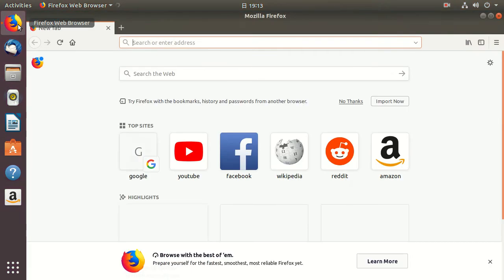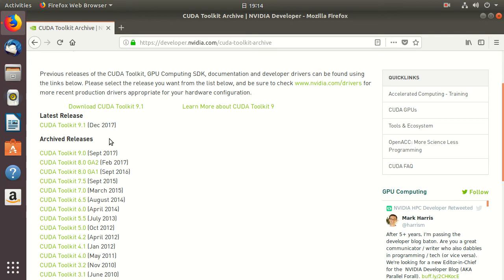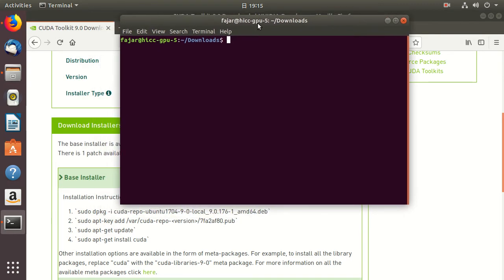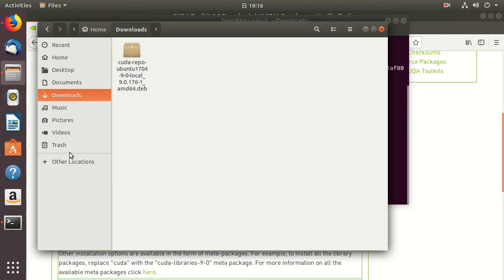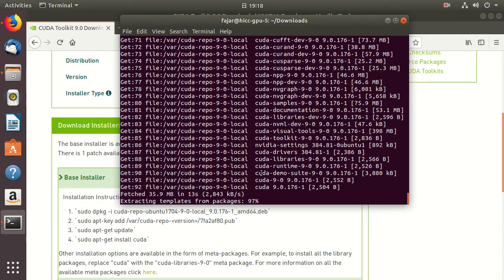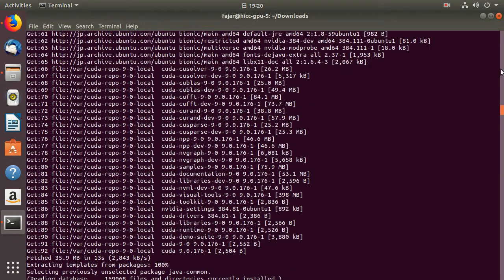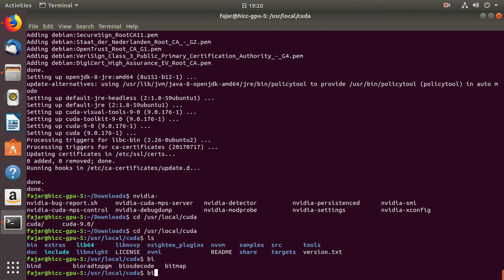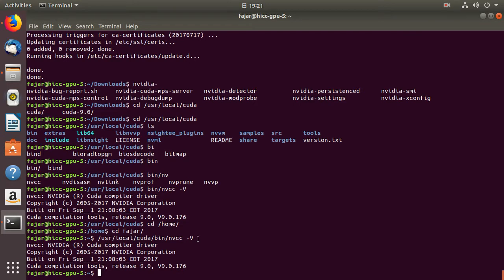3.a. Install Cudatoolkit From Nvidia Website and Set Environment Ubuntu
00:00 Opening.
00:30 Download cuda toolkit from here is using .deb package local.
02:10 You need root privilege where I use sudo.
02:25 sudo dpkg -i [your deb package].deb
02:38 apt-key add /var/cuda. /[...].pub (which will be shown on your terminal)
03:00 apt update && apt install cuda
06:00 installed files are in /usr/local/cuda.
07:20 first try /usr/local/cuda/bin/nvcc -V
08:50 export PATH="$PATH:/usr/local/cuda/bin" && export LD_LIBRARY_PATH=$LD_LIBRARY_PATH:/usr/local/cuda/lib64:/usr/local/cuda/targets/x86_64-linux/lib"
09:55 or Edit /etc/environment, edit and add the following lines:

PATH="/usr/local/sbin:/usr/local/bin:/usr/sbin:/usr/bin:/sbin:/bin:/usr/games:/usr/local/games:/usr/local/cuda/bin" (made a mistake on the video)
LD_LIBRARY_PATH="/usr/local/cuda/lib64:/usr/local/cuda/targets/x86_64-linux/lib:/usr/local/cudnn86/lib64/"

Reboot then try $ nvcc -V